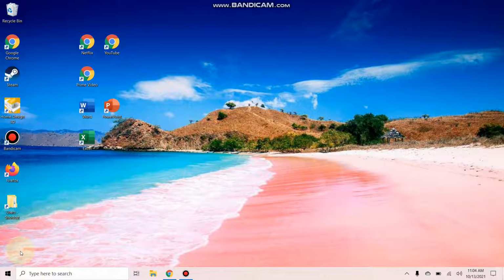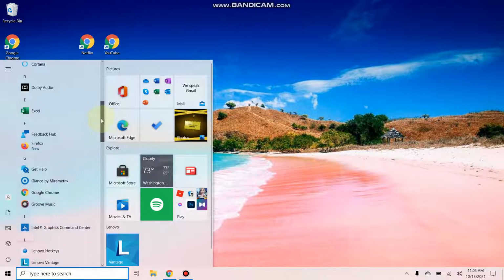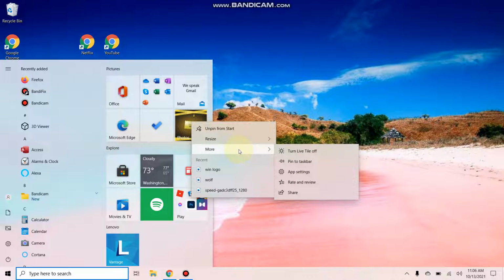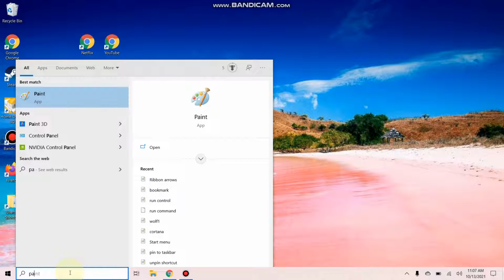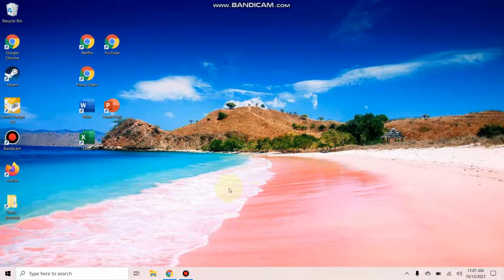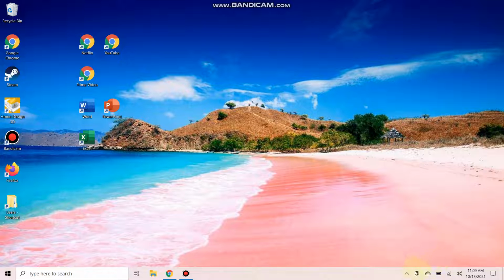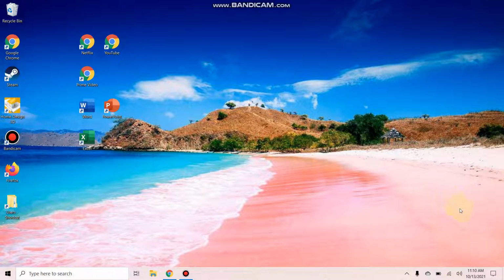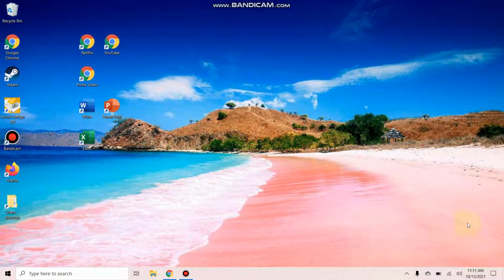Learn how to use Windows 10 for beginners. Easy to follow guide for all audiences. Explore This Now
Learn the Windows 10 taskbar in a easy to understand fashion for beginners.  In this lesson we go over the start menu, Cortana search bar, programs and shortcuts, system tray and notifications all on the taskbar.  This is easy to understand for all audiences.

Website for this content to learn more and continue future lessons